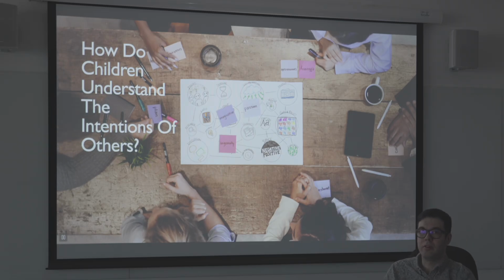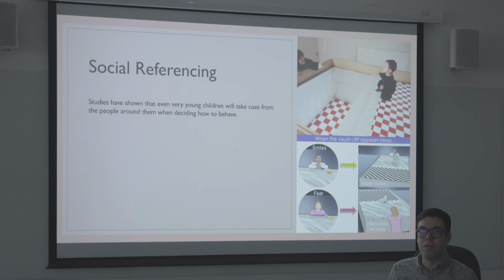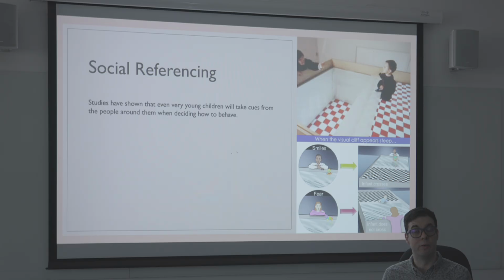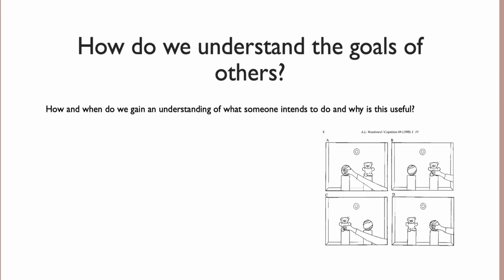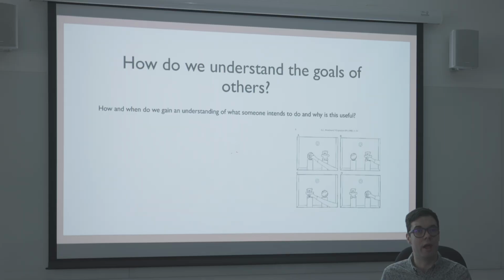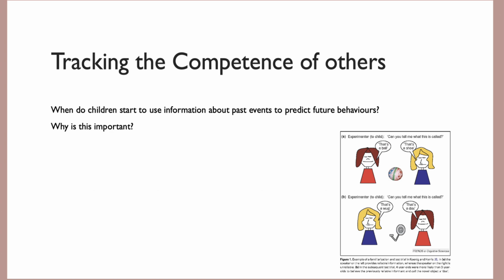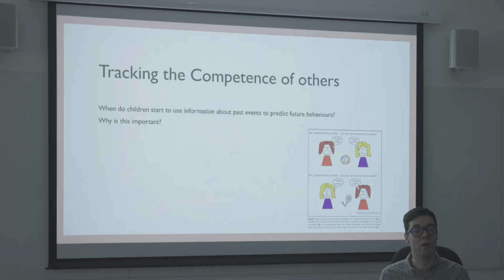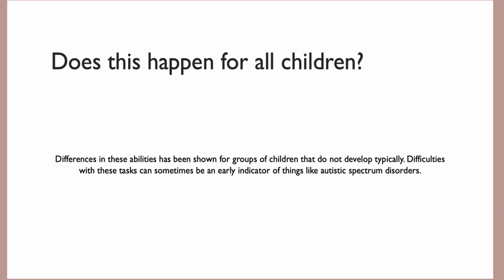Psychology - Why Study a Degree in Psychology?